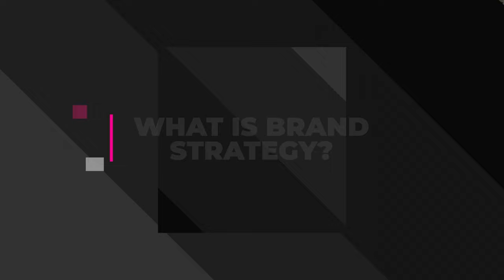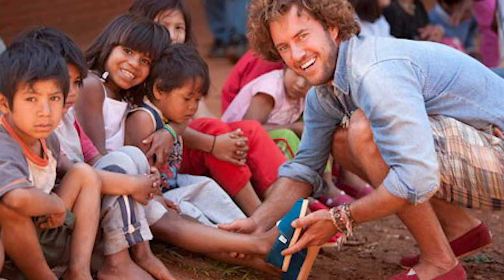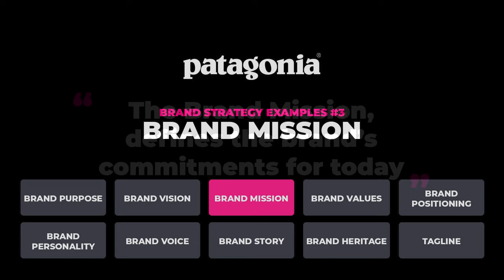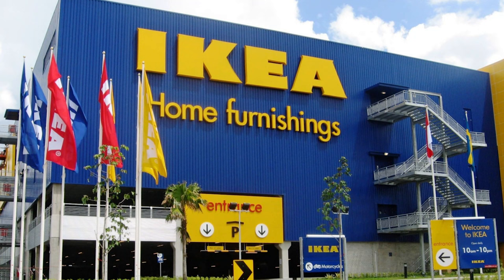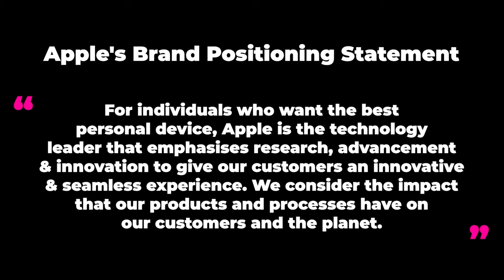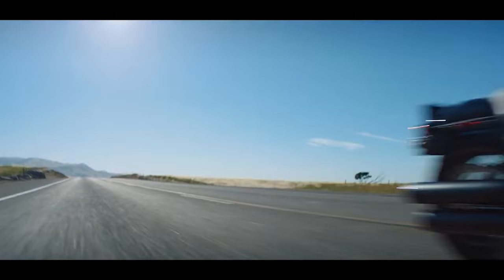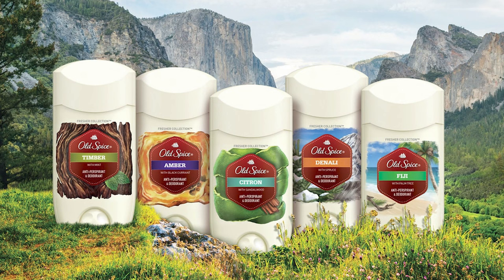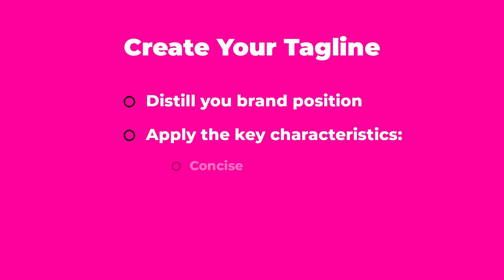Branding Like A Boss (10 Best Brand Strategy Examples)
Discover how the best brand strategies with our top 10 brand strategy examples from Nike, Apple, Tesla, Harley Davidson, AirBnB and more.

In this video, we break down 10 of the brand strategies and brand strategy elements from the best brands in the world.

0:00 Brand Strategy Like A Boss Brand (10 Best Brand Strategy Examples)
1:10 What Is Brand Strategy?
2:03 10 Key Elements Of Brand Strategy
3:02 #1: TOMS - Brand Purpose
5:08 #2: Tesla - Brand Vision
6:44 #3: Patagonia - Brand Mission
8:32 #4: IKEA - Brand Values
10:49 #5: Apple - Brand Positioning
13:02 #6: Harley Davidson - Brand Personality
14:50 #7: Old Spice - Brand Voice
16:13 #8: Airbnb - Brand Story
18:07 #9: Hermes - Brand Heritage
19:28 #10: Nike - Tagline

We’ll cover the 10 key brand strategy elements used by the top brand strategists. By the end of this video, you’ll understand how and why they work and take inspiration from these top examples for your own brand strategy.